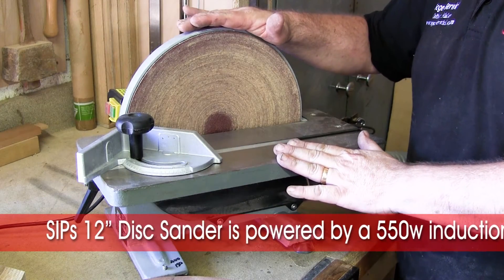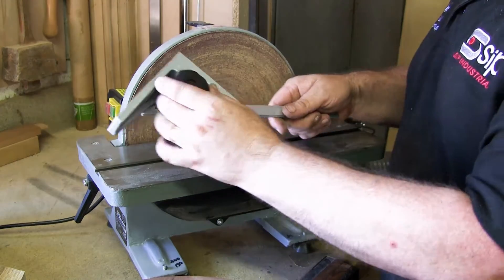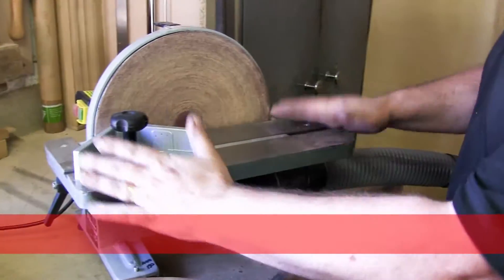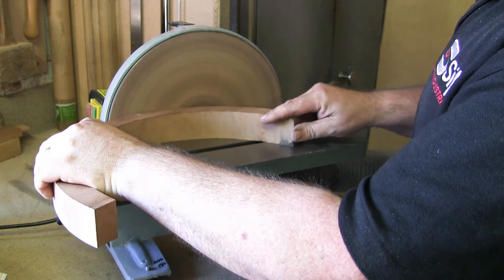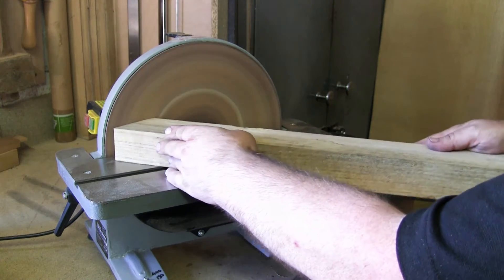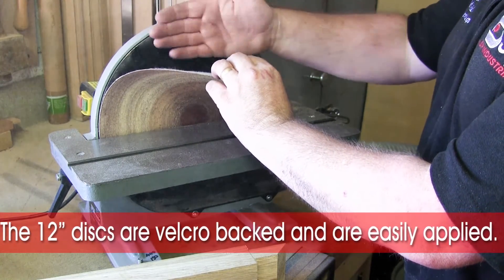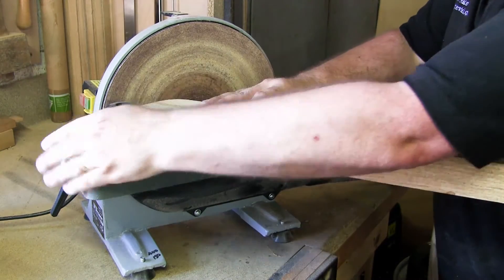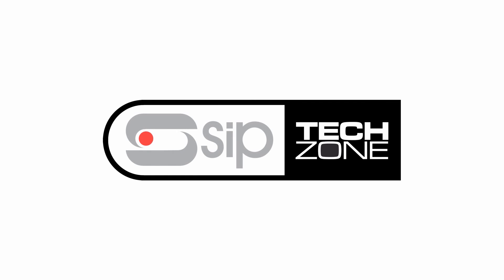SIP Industrial Products | Item 01953 12" Disc Sander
A family company based in Leicestershire, SIP Industrial Products has grown to become one of the largest and most respected suppliers of a range of industrial equipment worldwide.

Here at the Tech Zone, we are striving to provide working product demonstrations from our workshop so you can see our kit in action!

Item 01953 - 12" Disc Sander:
- 230v (13amp) supply
- Powerful 550w (0.75hp) motor
- 305mm (12") disc size
- 1400rpm disc speed
- 440 x 150mm cast iron machined 0° to 45° tilting table with T-slot
- Cast alloy mitre fence
- Fitted with anti-vibration feet
- Fitted dust extraction port
- NVR switch
- Built-in dust extraction